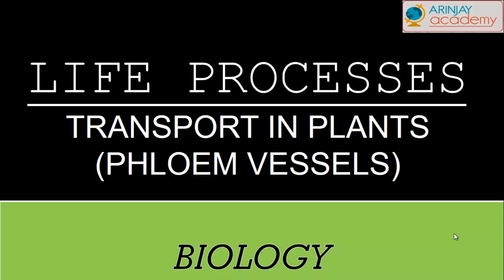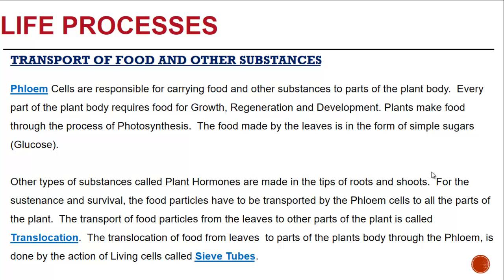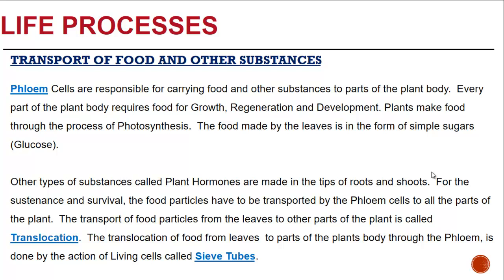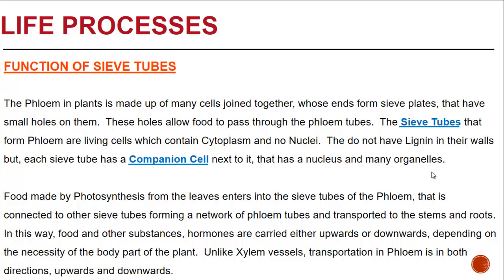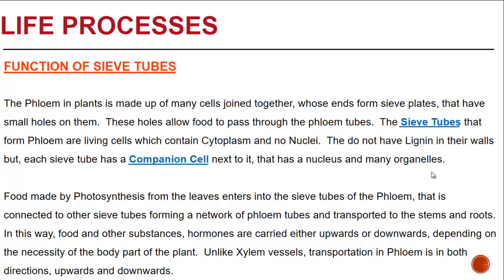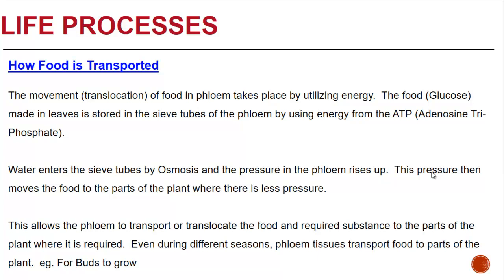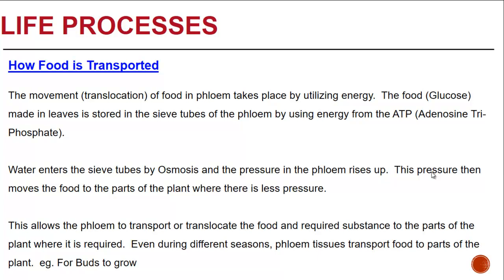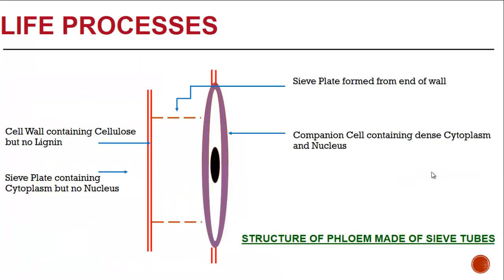Function of Phloem - Life Processes - Biology (Class - 10)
How transport takes place- Function of Xylem and phloem vessels in the root, stem and leaves